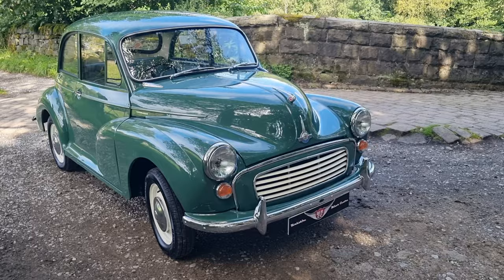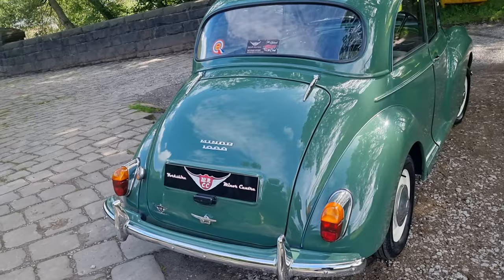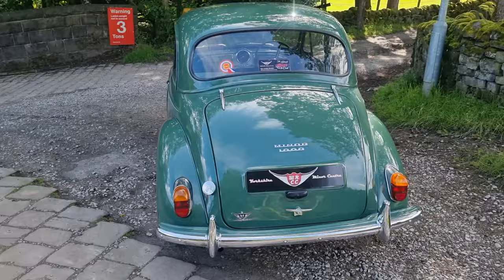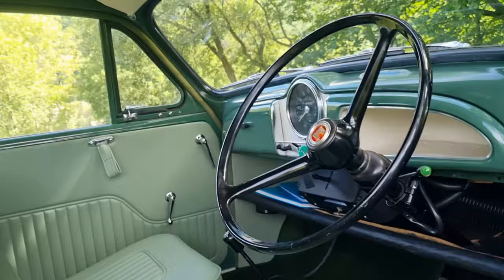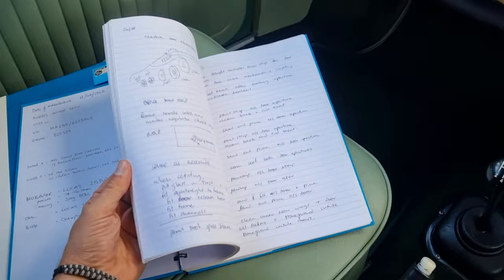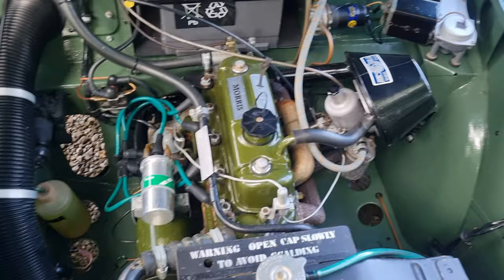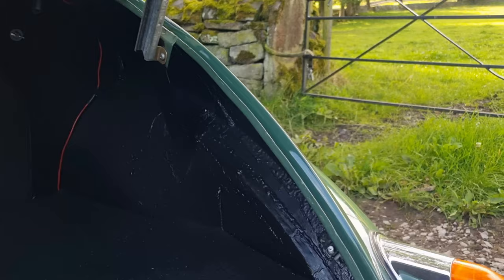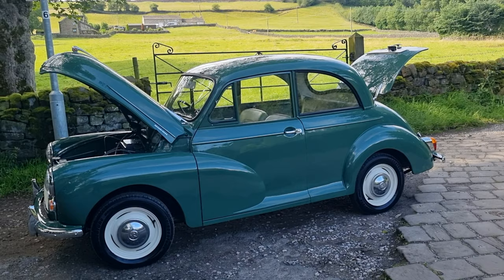1968 Show quality Almond Green Morris Minor Saloon just in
If you are looking for a very special Show standard Morris Minor saloon that has been the subject of an intensive and high standard restoration then this little beauty is the one for you.

Hundreds of hours of meticulous work and thousands of pounds have been spent on this little Almond Green saloon to make her the car she is.

Ideal to be purchased as a real attention grabber at local shows, which can also be enjoyed on classic drives out too!

However as always don't just take our word for it, have a walk around her with WRCC MD Dan!